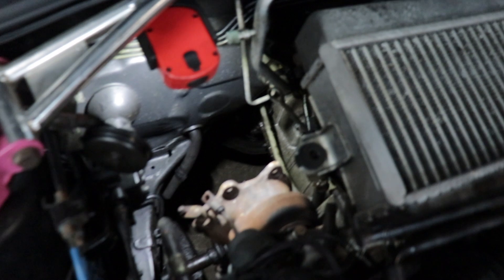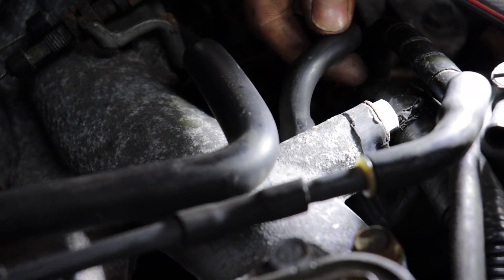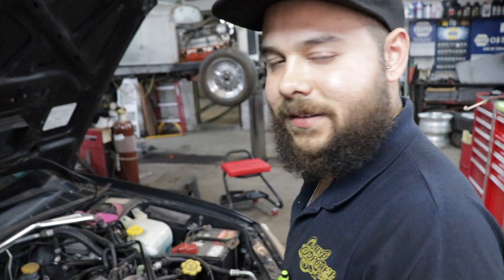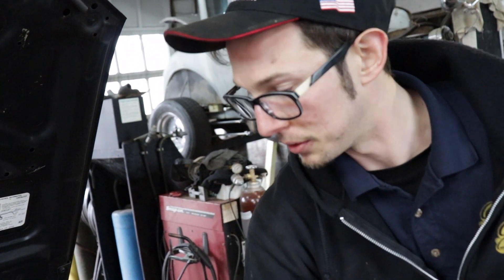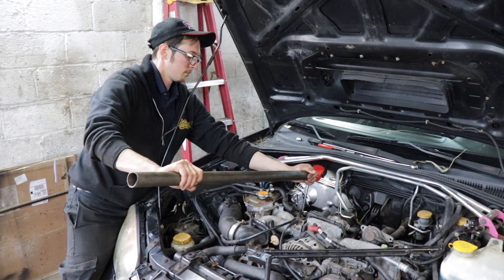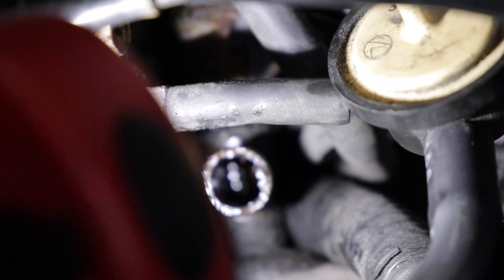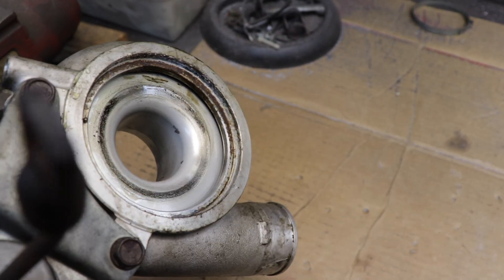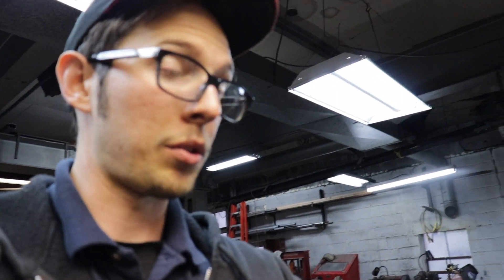Testing a Turbo oil leak on the 04 Subaru wrx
Soooo the 04 wrx is blowing a ton of oil through the exhaust and im not sure what it is yet so in this video im gonna go through a diagnosis of finding out where the leak is coming from and how we can fix it.

BORE SCOPE